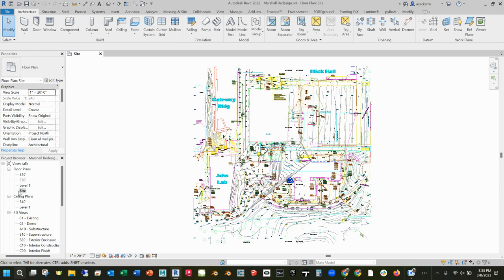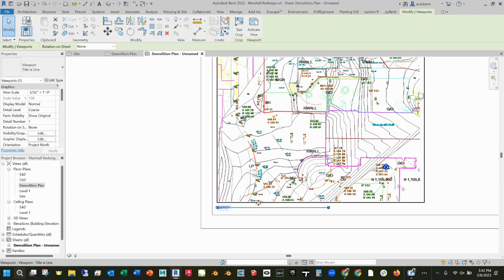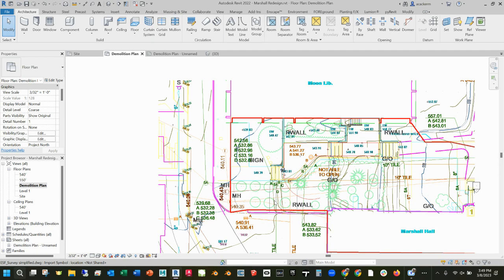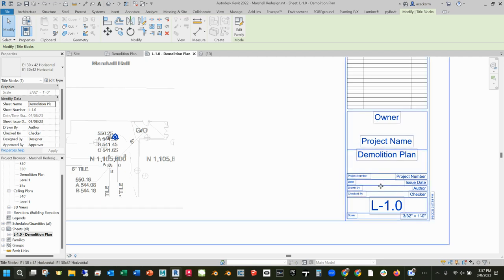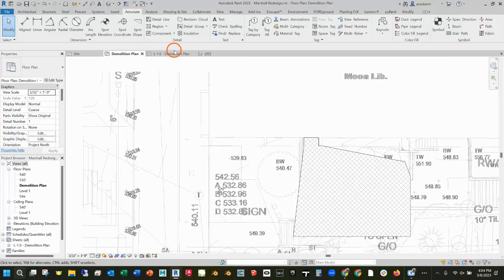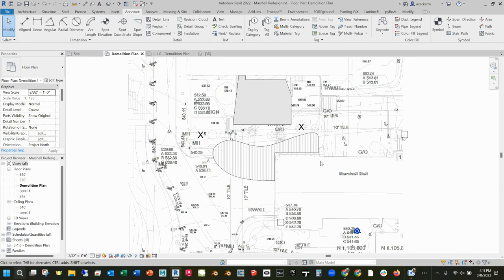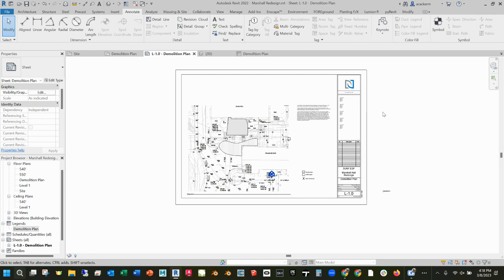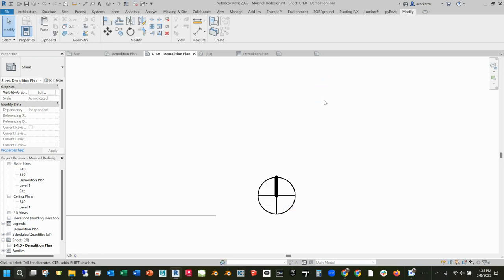Landscape Architecture Project in Revit Part 4: Setting up a sheet and creating a demolition plan